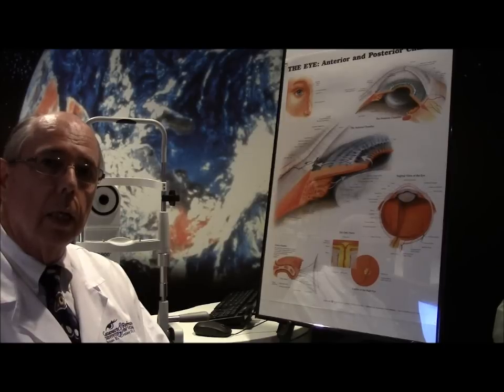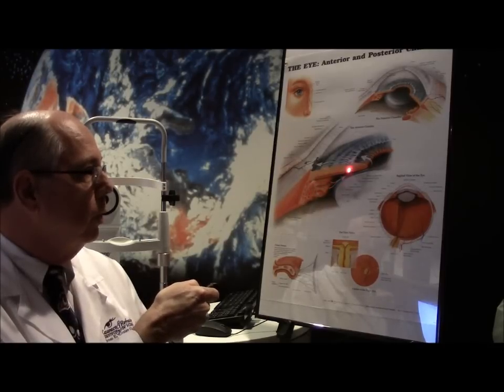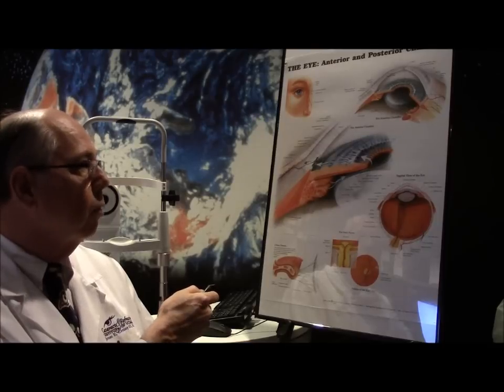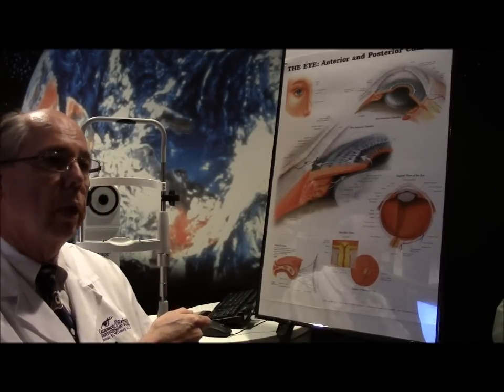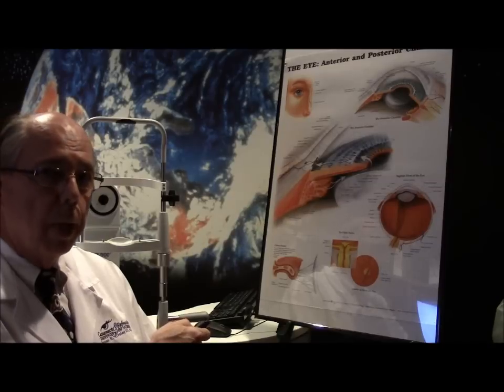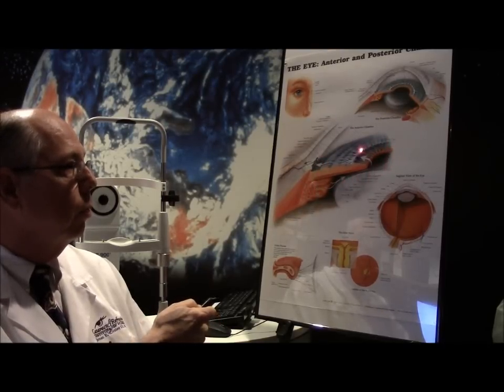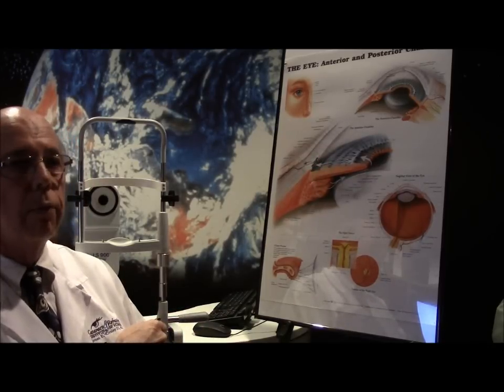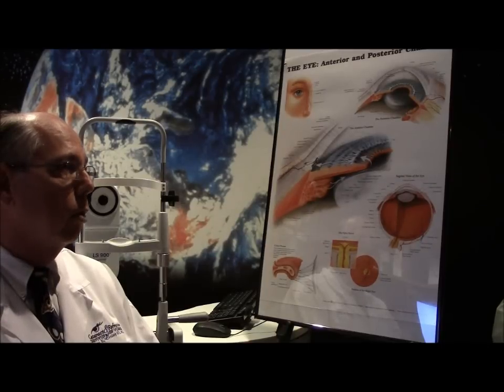Case of the Day- Acute Angle Closure Glaucoma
Dr. Croley describes a case of narrow angle glaucoma. The patient had a peripheral iridotomy to protect them from having an attack of acute angle closure glaucoma.